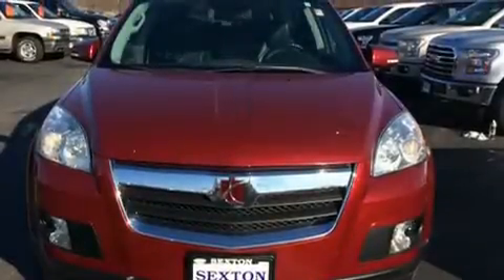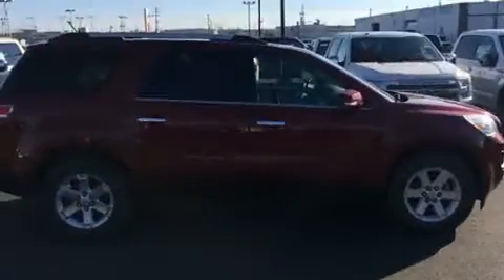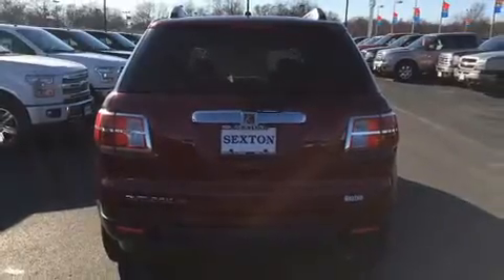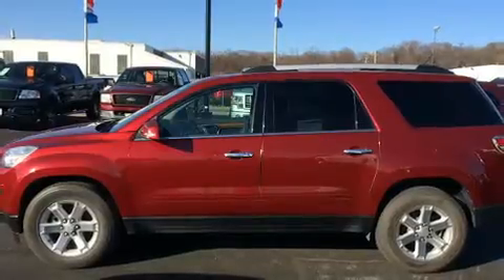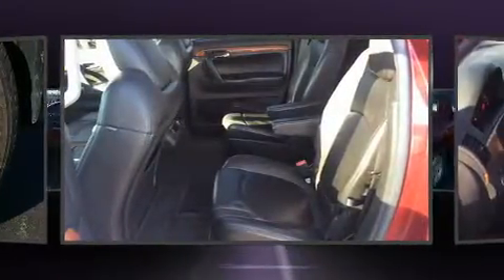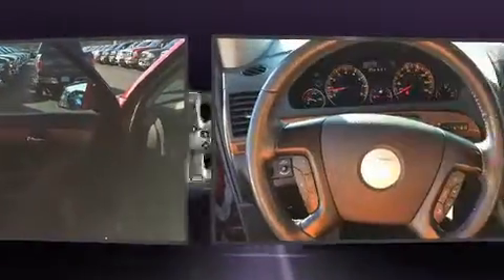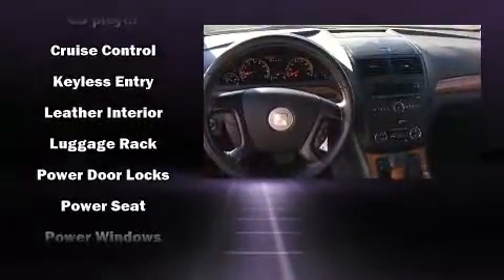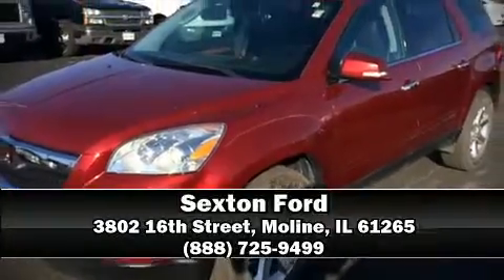2010 Saturn OUTLOOK XR-L in Moline, IL 61265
Sexton Ford
3802 16th Street

The 2010 Saturn OUTLOOK. A 3.6 liter V-6 engine pairs with a sophisticated 6 speed automatic transmission, providing a smooth and predictable driving experience. Top features include remote keyless entry, leather upholstery, a built-in garage door transmitter, automatic temperature control, power windows, cruise control, a roof rack, and power front seats. Third row seats provide an even greater maximum passenger capacity. Enjoy your favorite music via the stereo system, which includes a CD player with MP3 capability, rear mounted audio controls, steering wheel mounted audio controls, and 10 speakers, providing excellent sound throughout the cabin. Passengers are protected by various safety and security features, including: dual front impact airbags, head curtain airbags, traction control, a panic alarm, an emergency communication system, and 4 wheel disc brakes with ABS. With electronic stability control supplementing mechanical systems, you'll maintain precise command of the roadway. We pride ourselves in the quality that we offer on all of our vehicles. Please don't hesitate to give us a call.